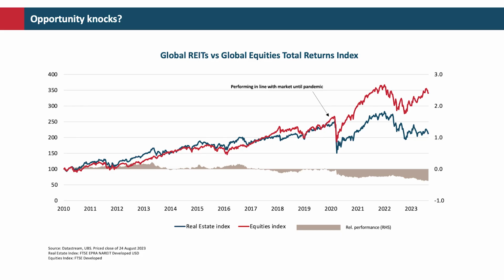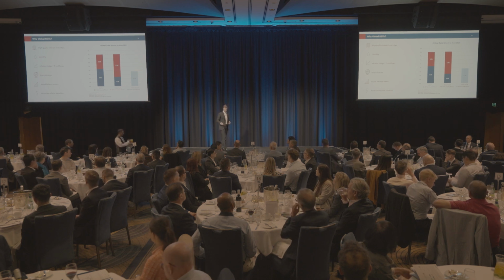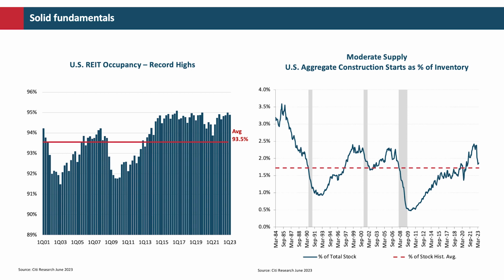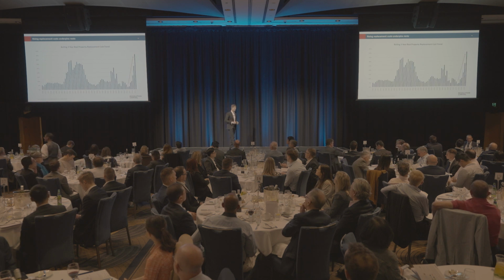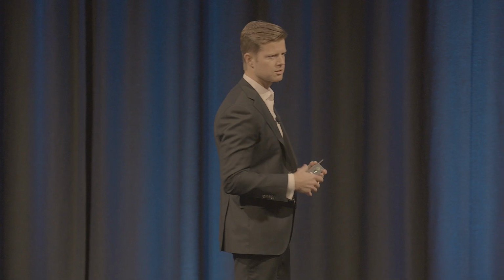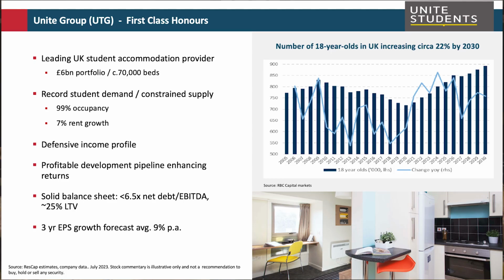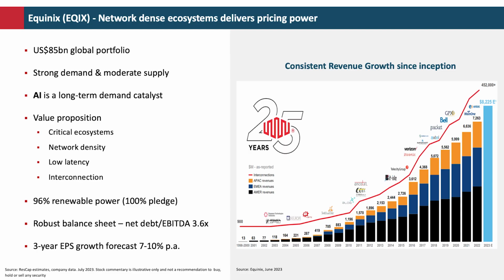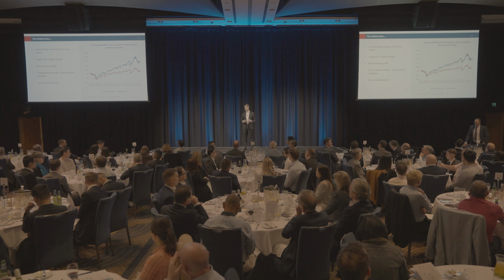Julian Campbell-Wood (Resolution Capital): Capitalising on economically relevant, liquid real estate